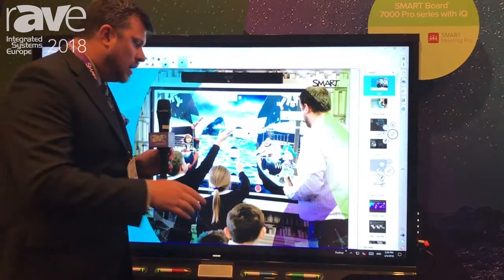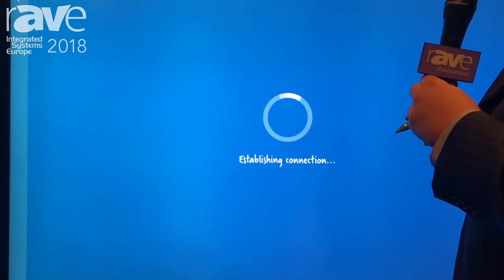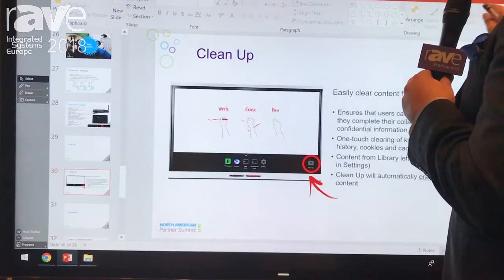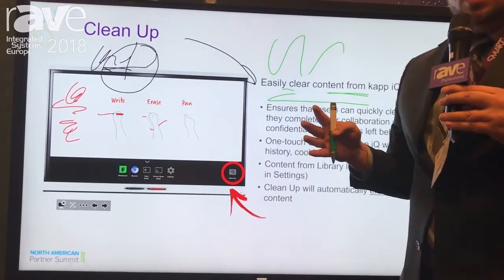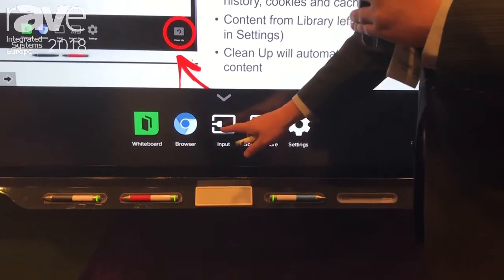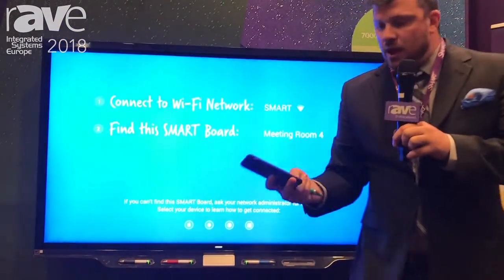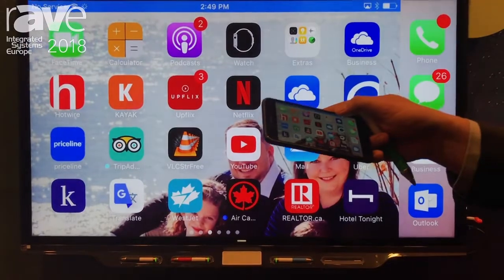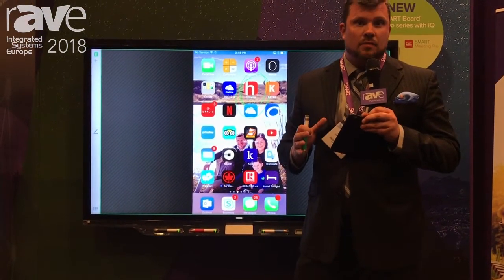ISE 2018: SMART Technologies Demonstrates Its 7000 Pro Series Touchscreen with iQ